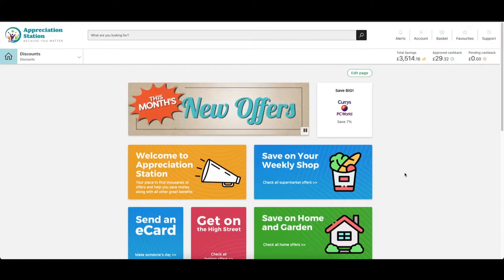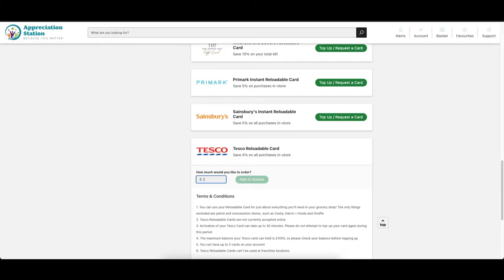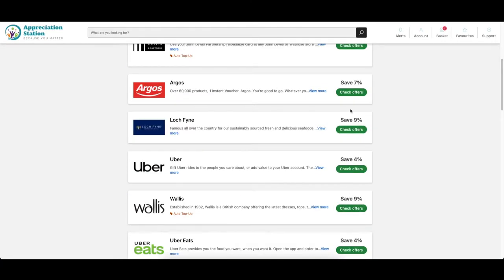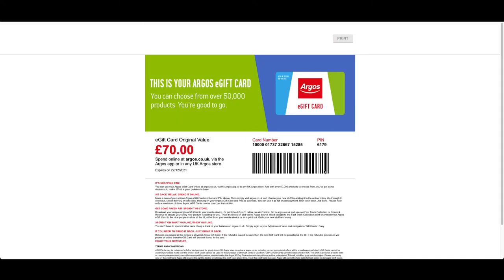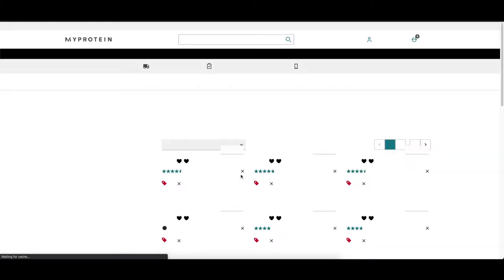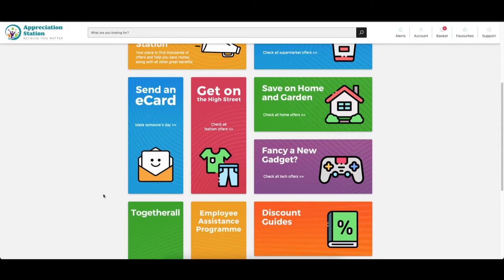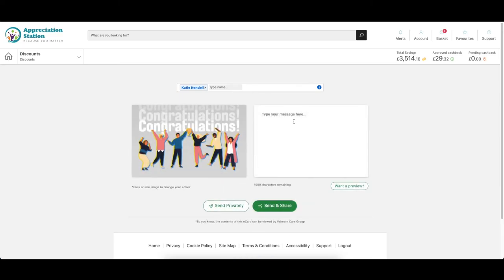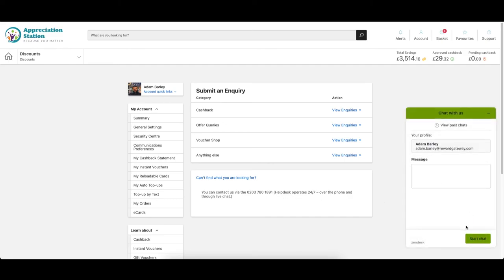How to use Appreciation Station